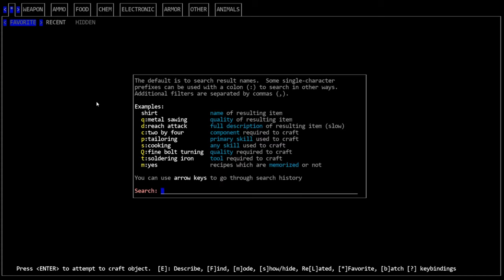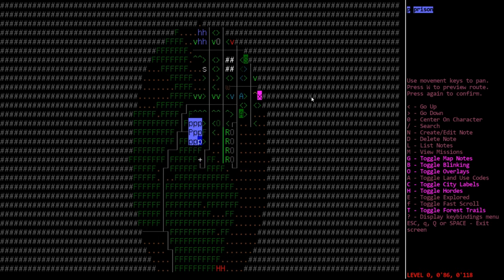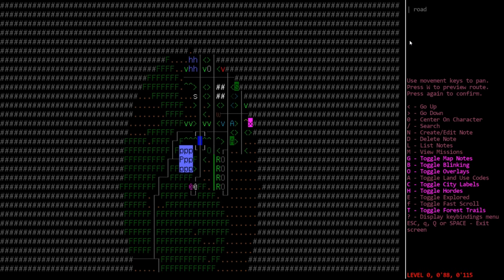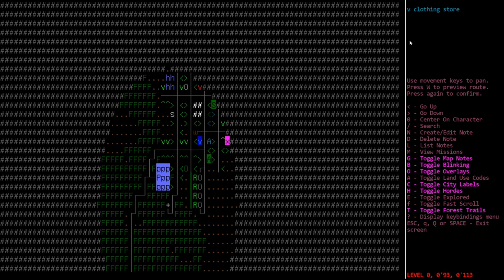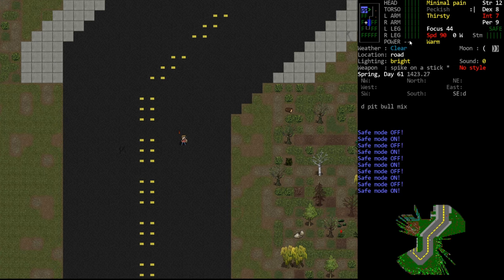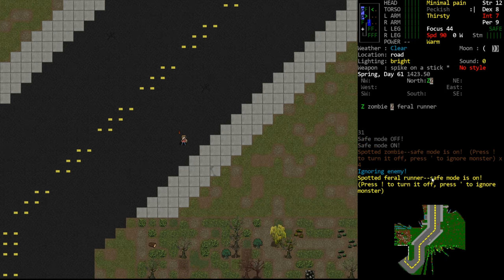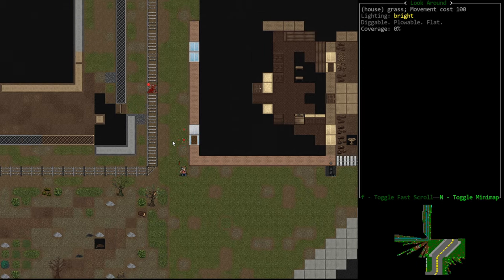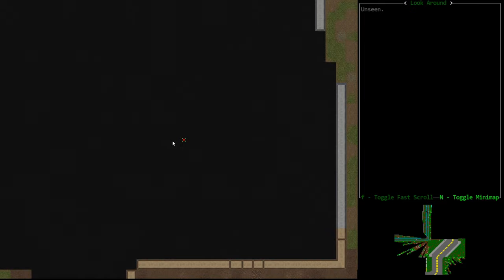CDDA - Tutorial Let's Play 15 - Threat Assessment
In this episode, we take our first real steps out of the Evac Shelter and take stock of our situation.  Mostly, I tried to talk about threat assessment.  We go over the buildings in our town and why they are or are not good buildings for us to search.  We also learn a bit about looking around, using the peek function (X) and the list that displays enemies (V).  I also give a basic explanation of zombie revivification.

For better or worse, I'm on Twitter, now!